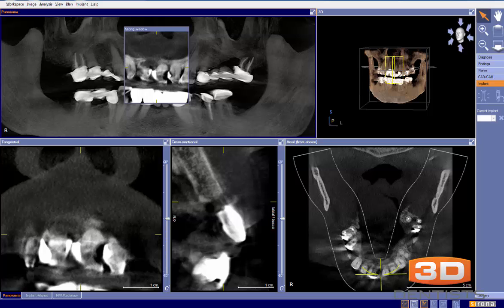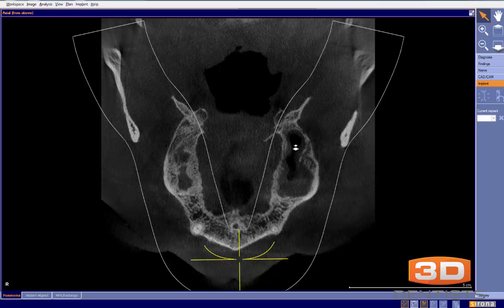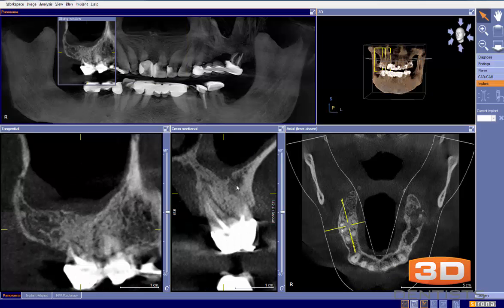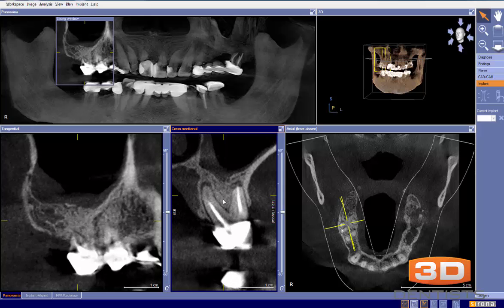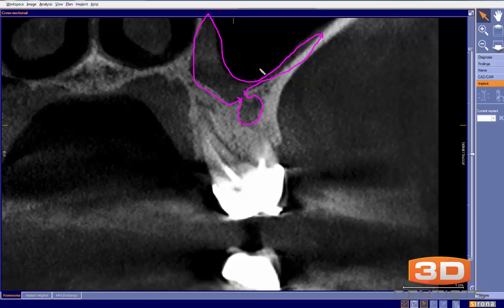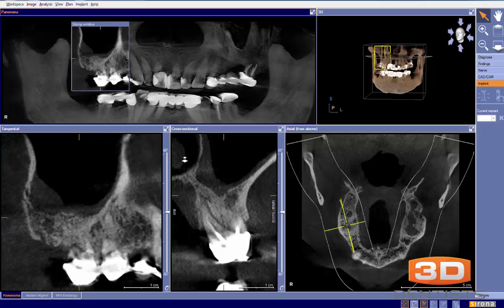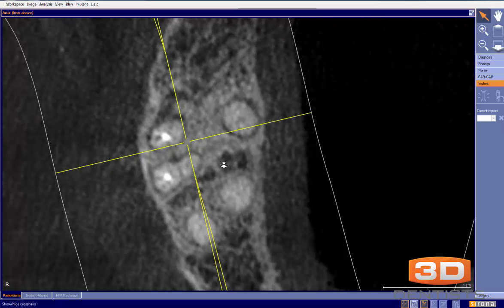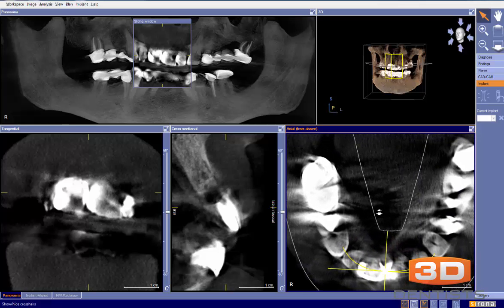Using 3D CBCT to determine origin of sinus issue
In this video I walk you through using the Sirona3D software to take a closer look at sinus pathology and looking to see if it is related to a tooth.